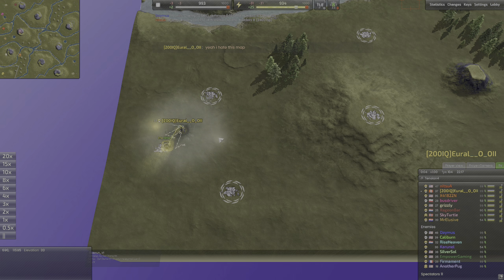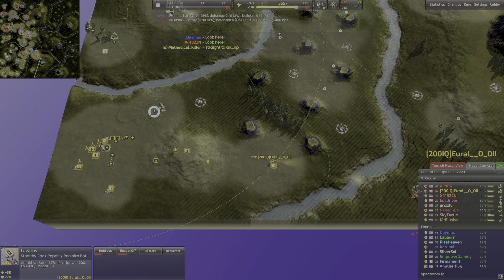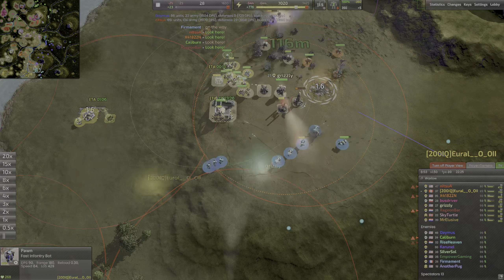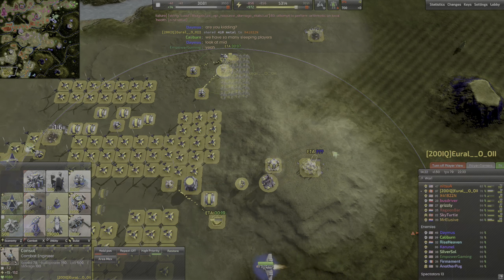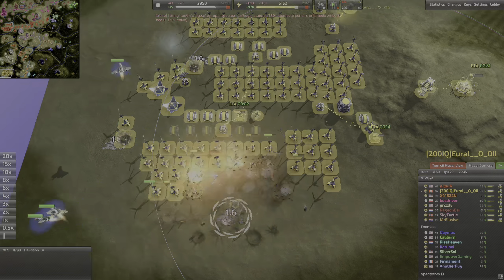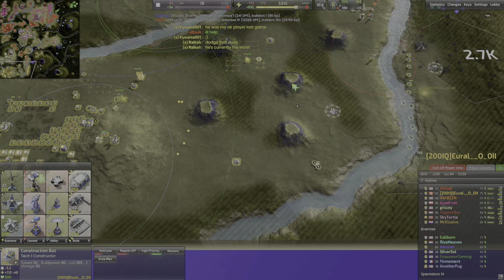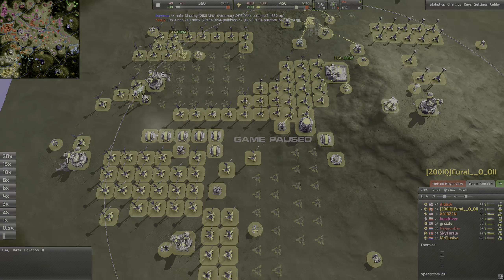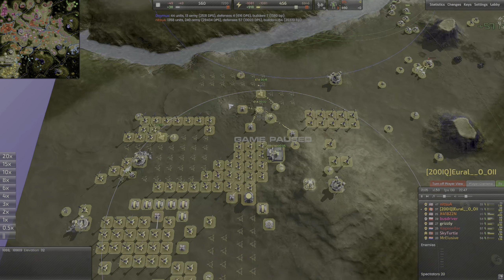Pro Lobby Lane Map | Eural Review | River Run | 8v8 | Beyond All Reason | Replay Analysis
In this on the fly analysis, I go over a lot of the good stuff Eural does and make suggestions to make his play a bit safer.

Detailed Replay Analysis: Eural
Beyond All Reason - 8v8 - RiverRun